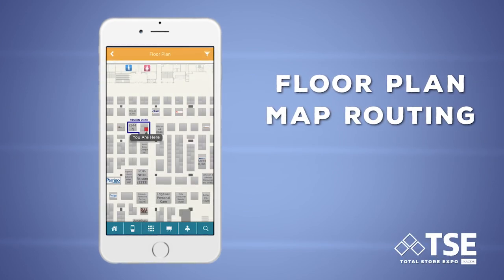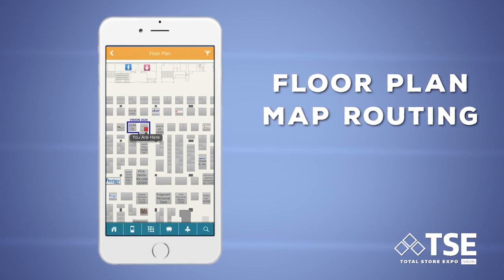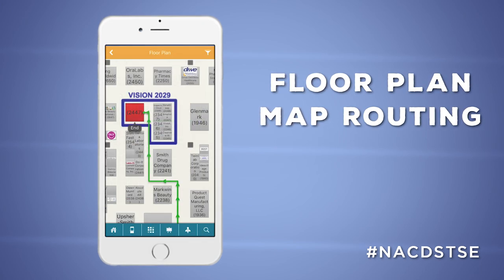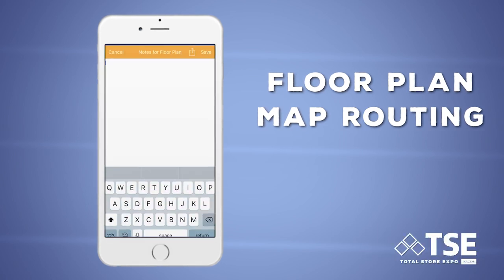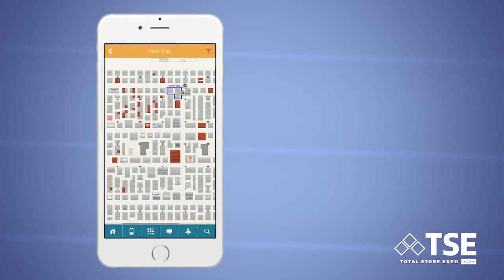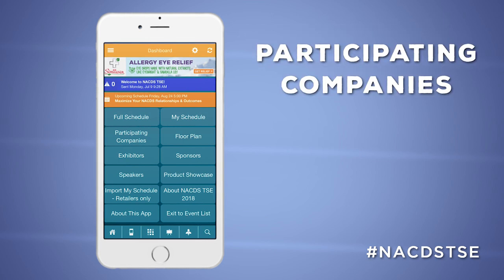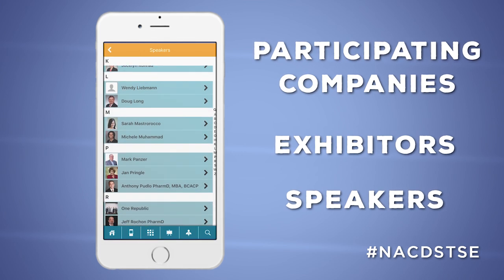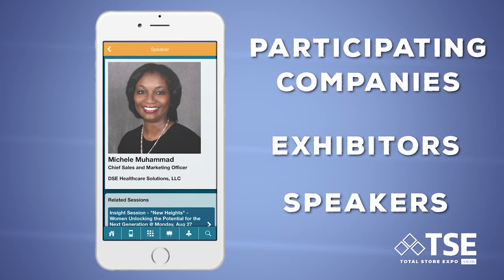The 2018 NACDS Total Store Expo Event App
Download the NACDS Event App for the 2018 Total Store Expo available on the iTunes Apps Store & Google Play.

About NACDS:
The National Association of Chain Drug Stores represents traditional drug stores, supermarkets and mass merchants with pharmacies, and their supplier partners. Through government advocacy, public relations and member services such as conferences, NACDS advances government policies and industry collaboration to improve the quality of life and overall health and wellness of patients and consumers. Pharmacies. The face of neighborhood healthcare.